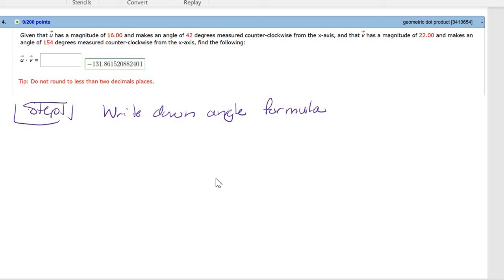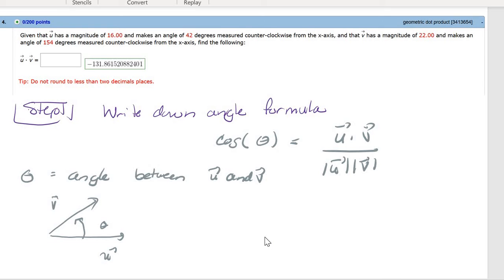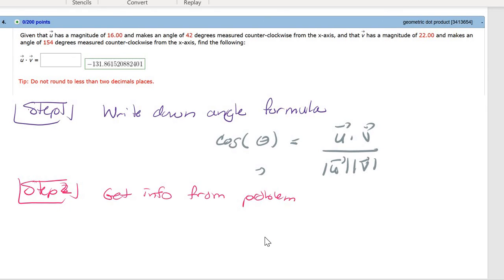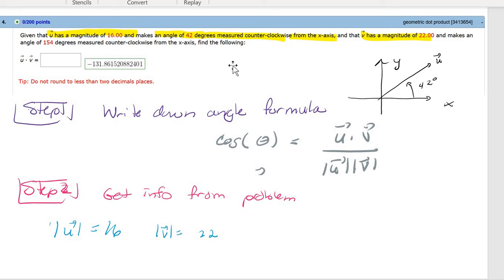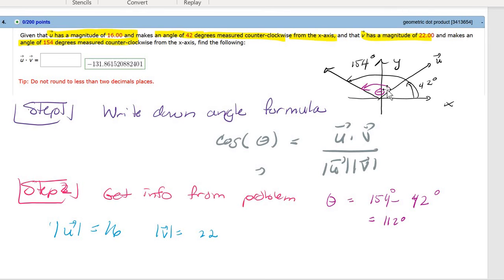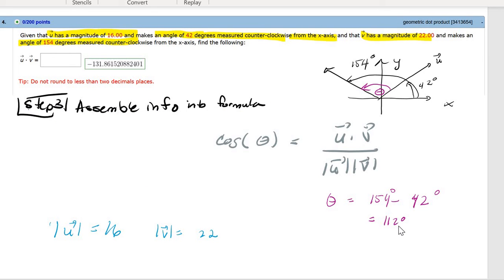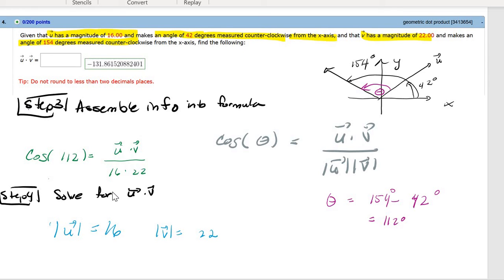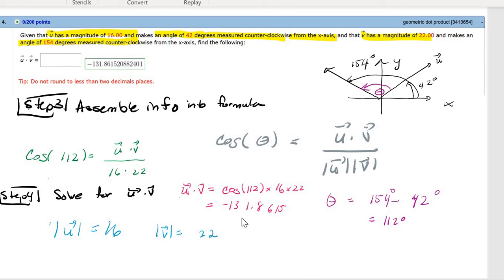Number 4 Lesson 19 WebAssign